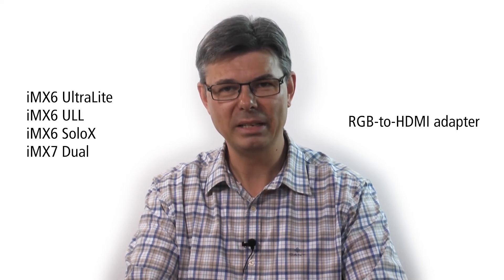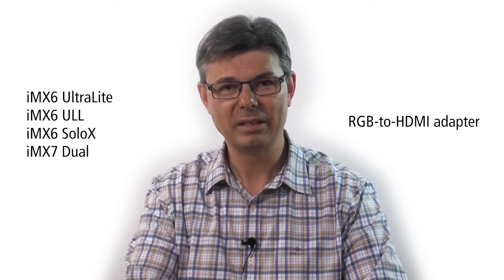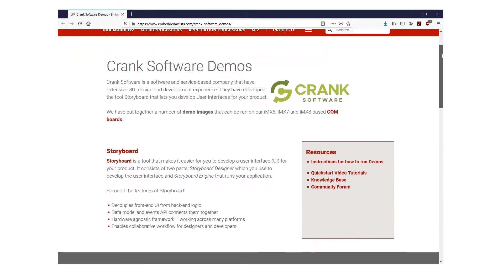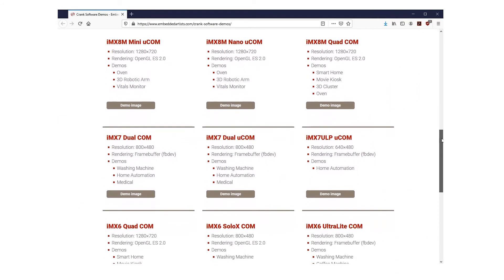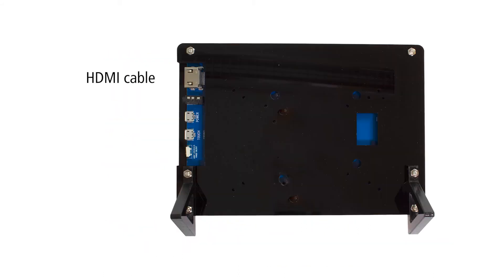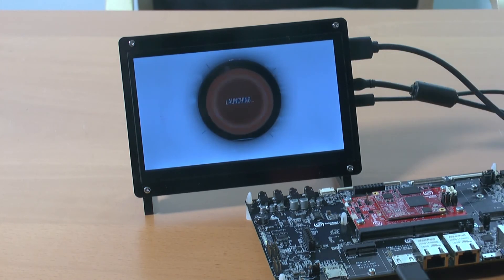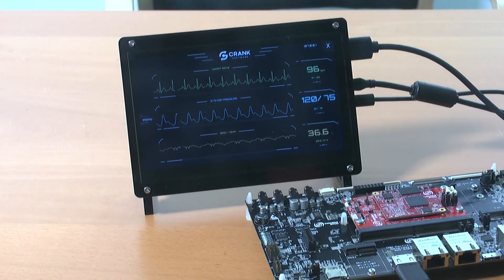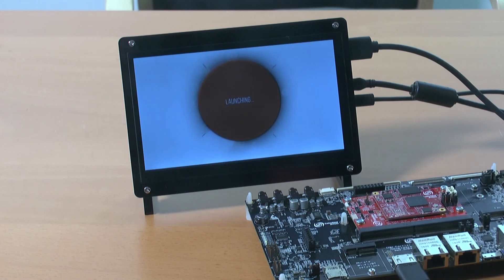Introducing the 7 inch HDMI Display Kit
If you need to evaluate display solutions for your iMX 6/7/8 Developer's Kit this 7 inch HDMI display kit is a perfect starting point.